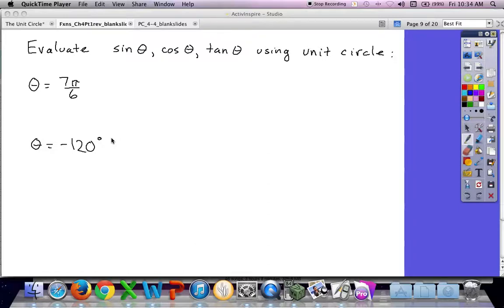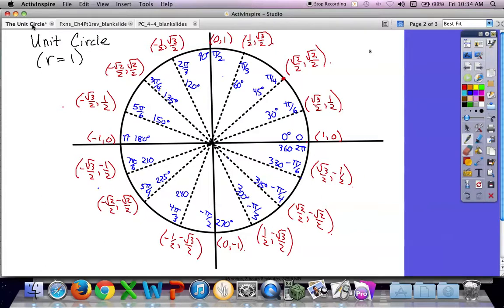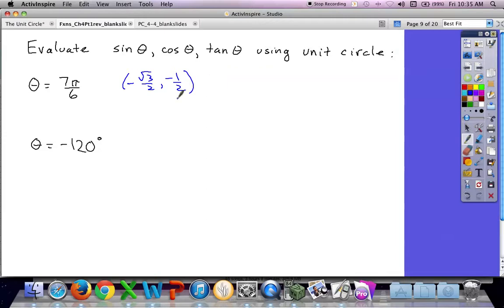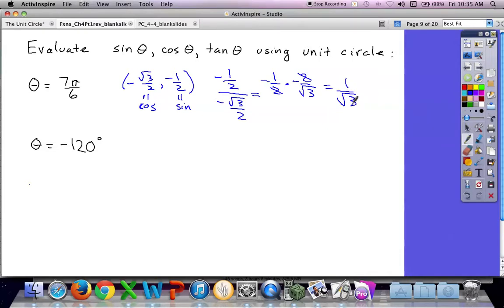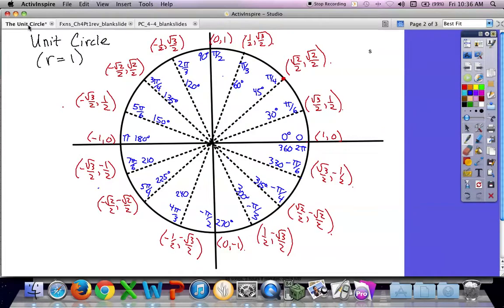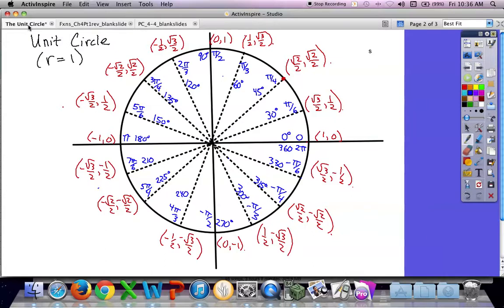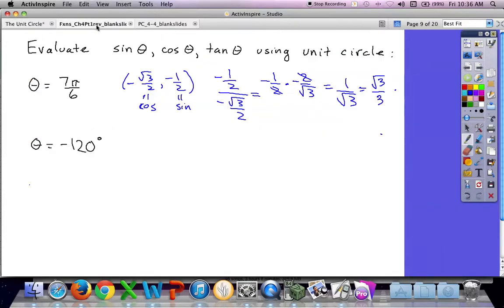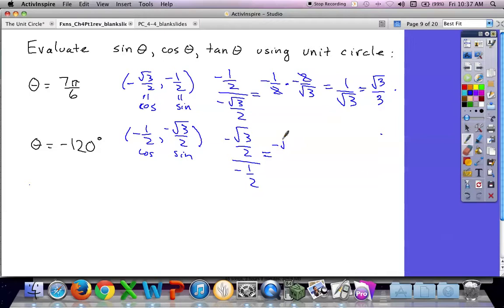Fxns Ch4Pt1rev 5